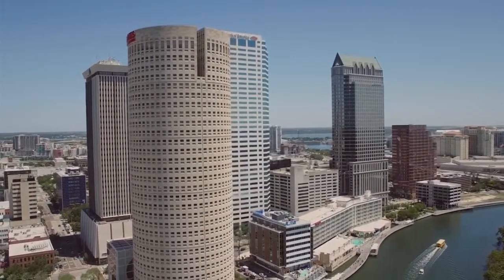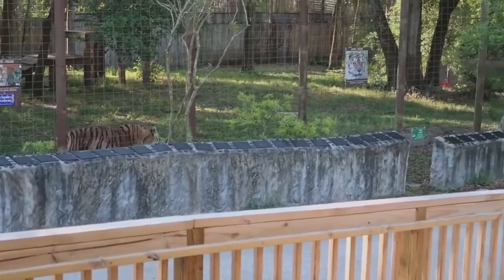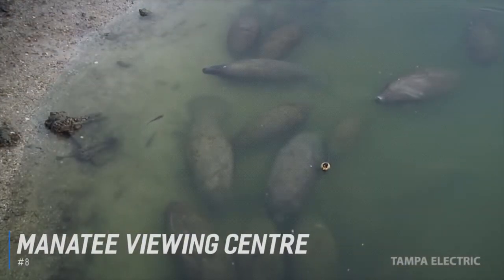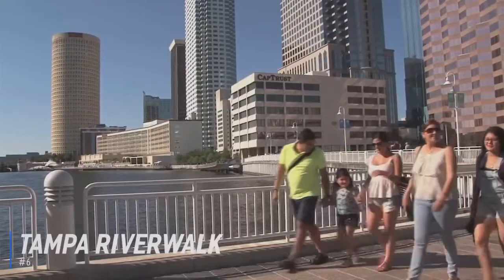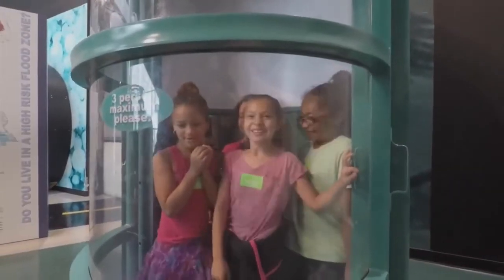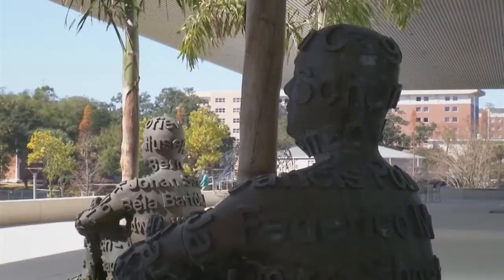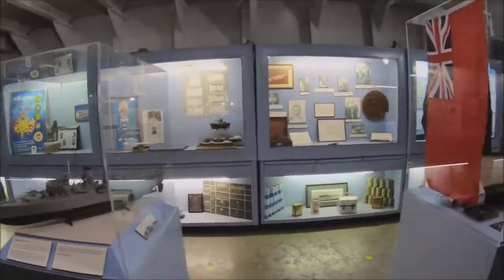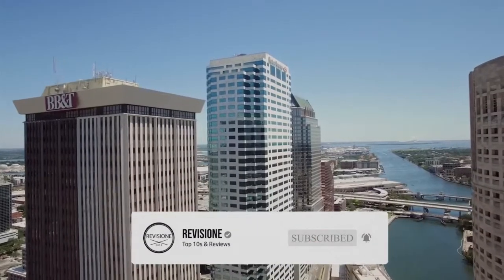✅ TOP 10: Things To Do In Tampa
Things To Do In Tampa, this video breaks down the best things to do in Tampa this weekend.

Need A Hotel In Tampa?

MUST HAVE TRAVEL GEAR
✓Vlog Camera
✓DSLR Camera
✓Travel Pillow
✓Carry On Luggage

Looking for things to do in Tampa FL? Well, we have all the fun things to do in Tampa today included in this video. Whether you are on a budget and need free things to do in Tampa or are with your family and are looking for things to do in Tampa with kids we've got you covered.

Our things to do in Tampa Florida video highlights all the top things to do in Tampa Bay and provides you romantic things to do in Tampa, things to do in Tampa FL for adults and things to do in Tampa at night.